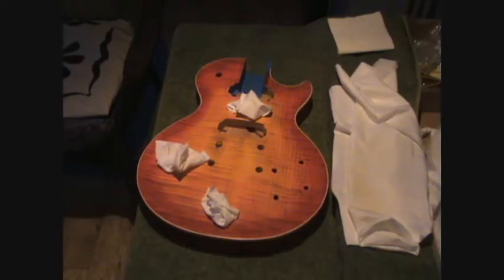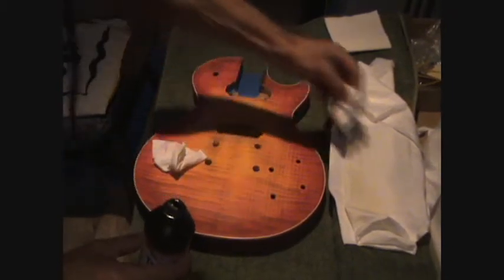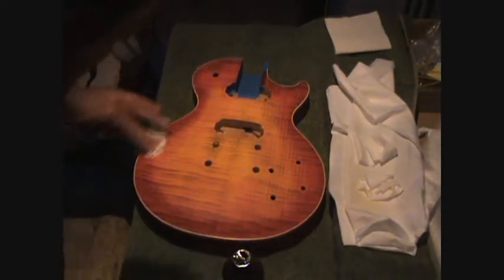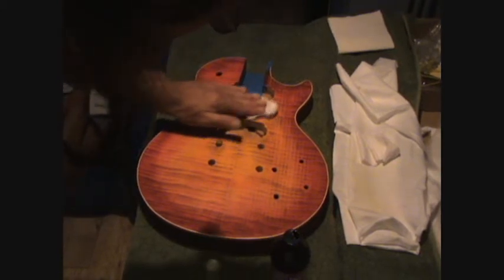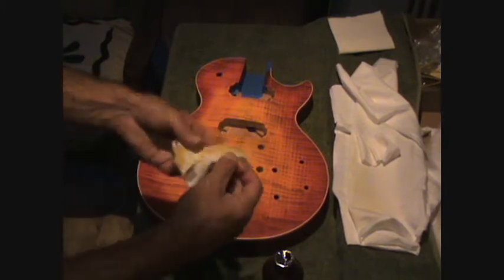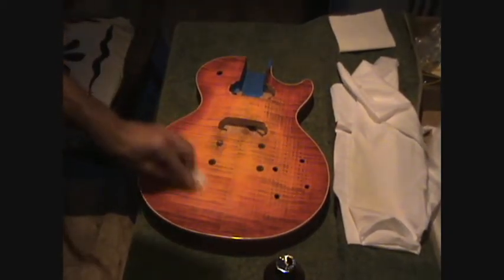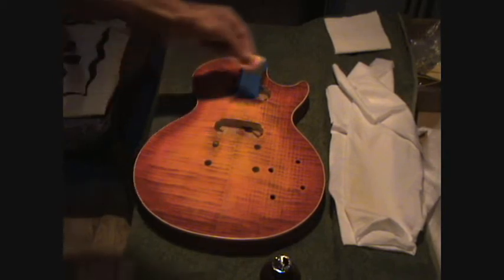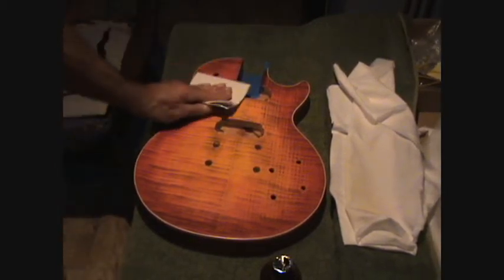DIY Les Paul style kit update 7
Final stages of finishing